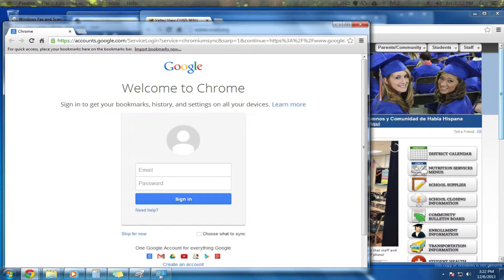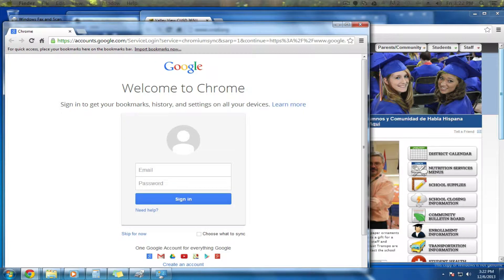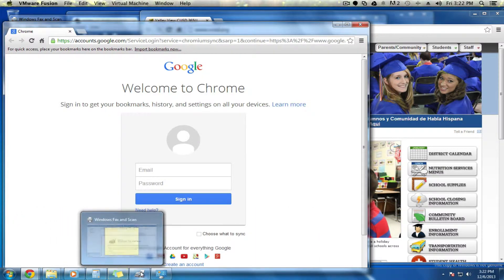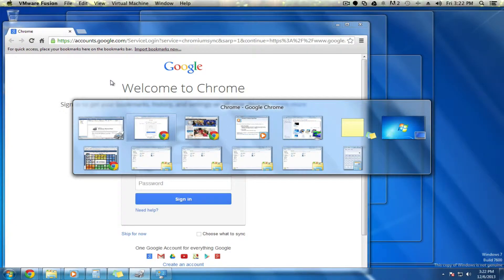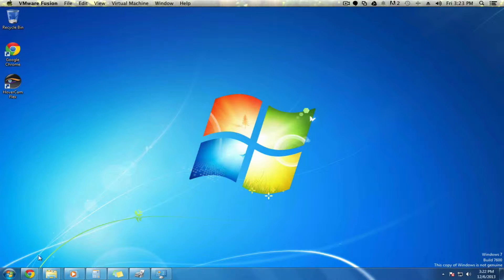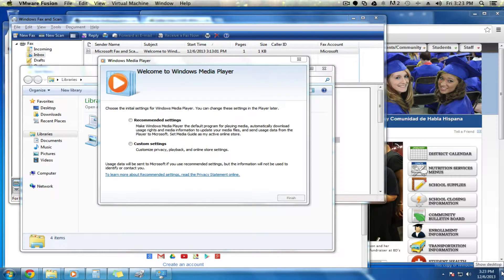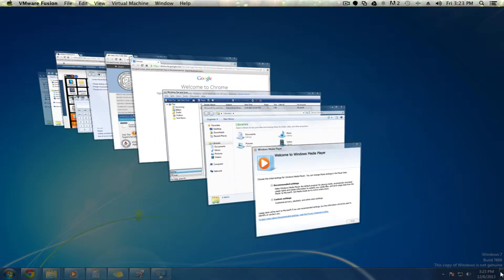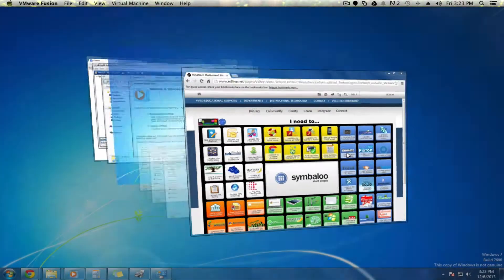TechTips: Windows7 - Navigate Between Windows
Never more be lost in a sea of open windows or have to minimize all your open windows to return to the Desktop!